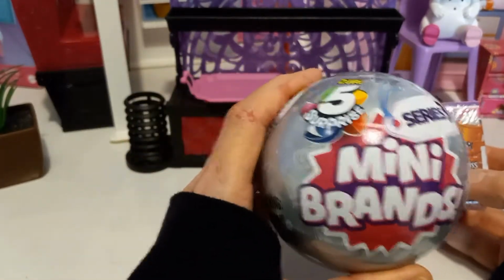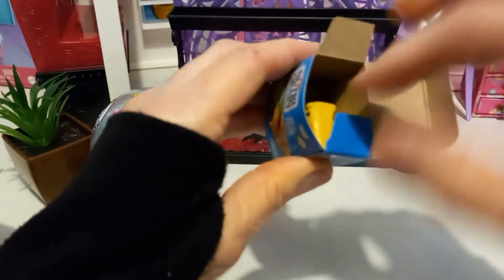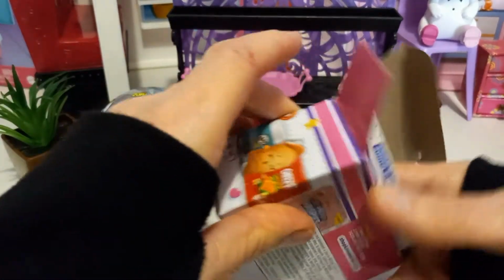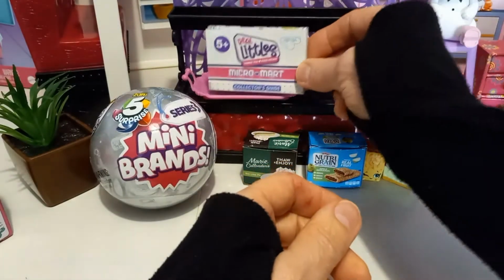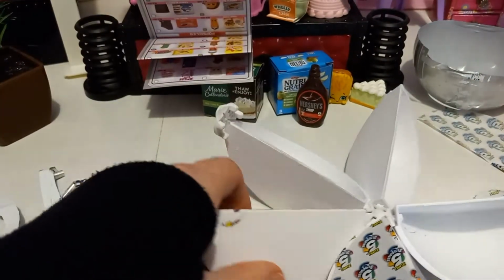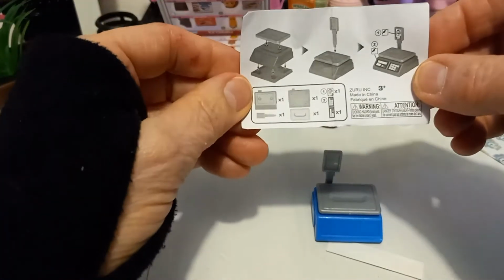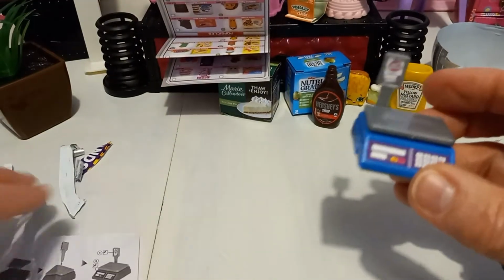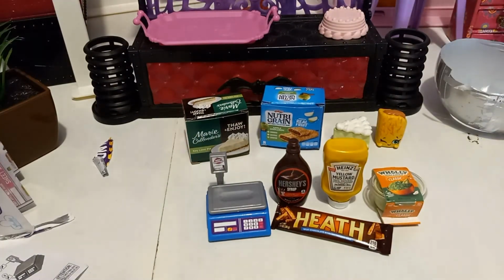Unboxing Mini Brands Miniature Food from Walmart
I bought these at Walmart in Georgia and I am so excited to put them in my Barbie House.I love both of these mini toys and I will be getting more soon.